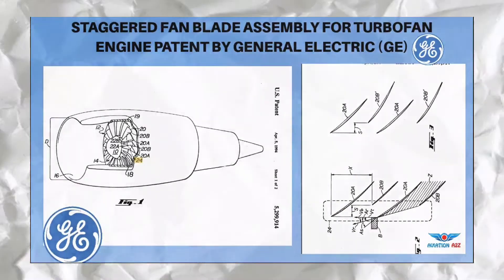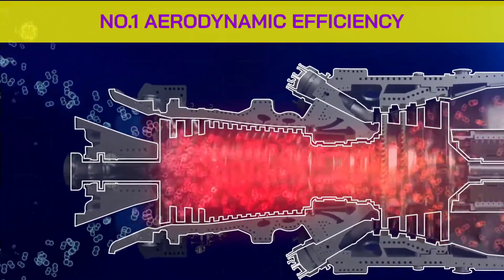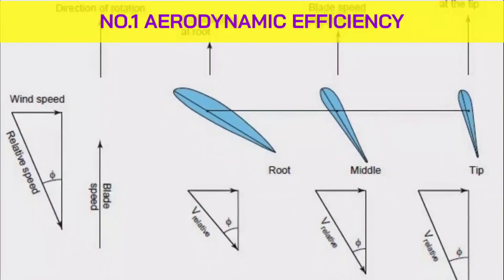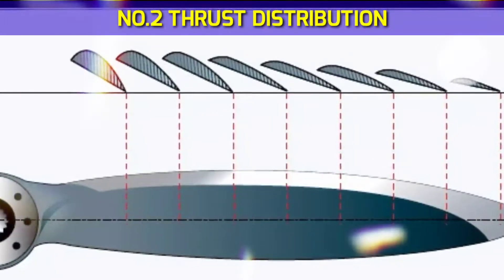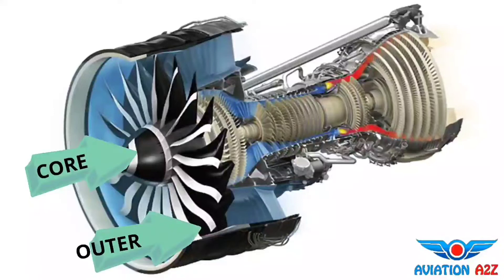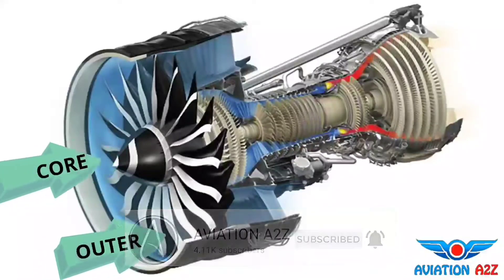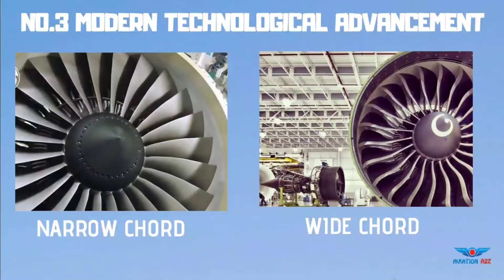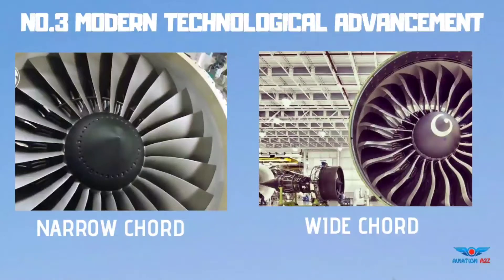WHY FAN BLADES OF TURBOFAN ENGINE IS TWISTED? | QUICK CONCEPTS | AVIATIONA2Z ©